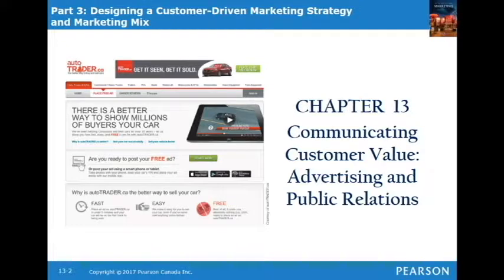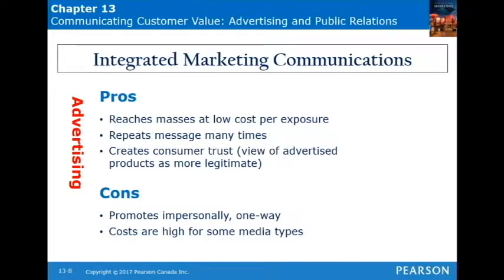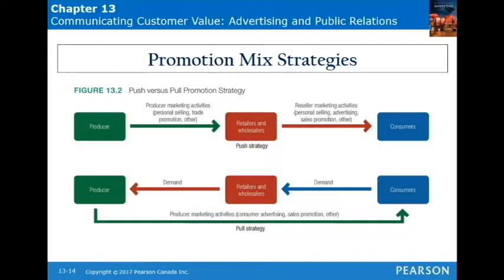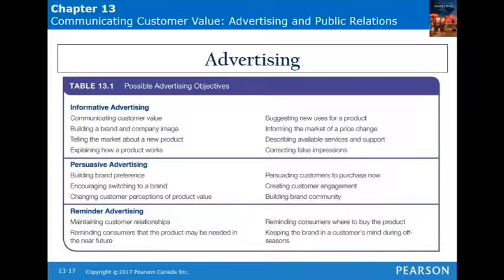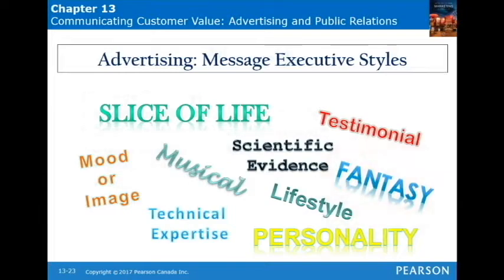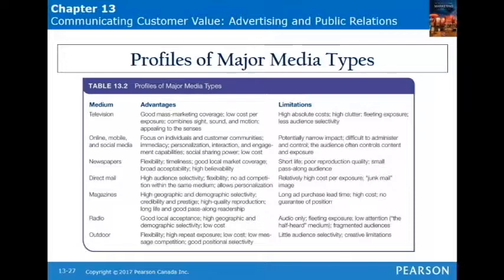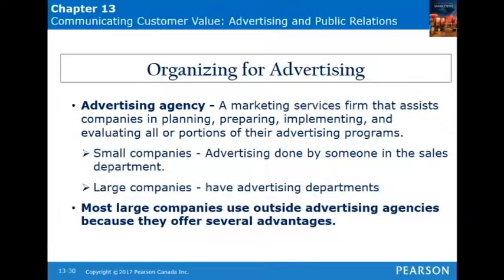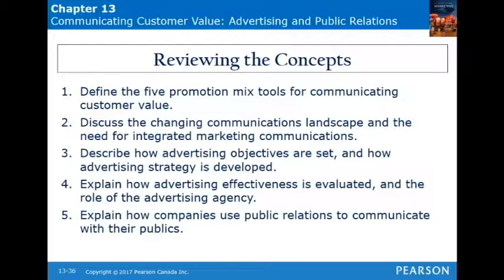MKTG 1102 Textbook PPT Ch 13